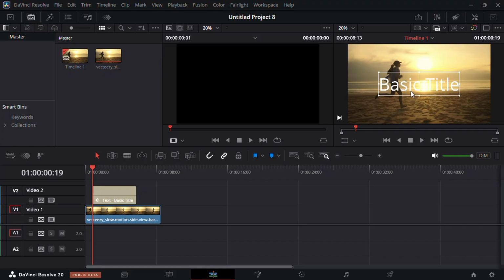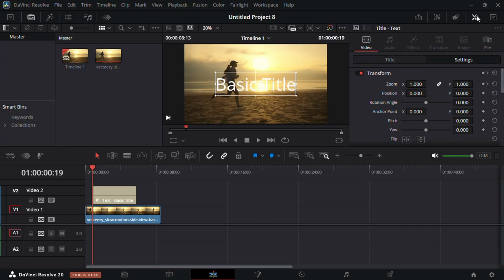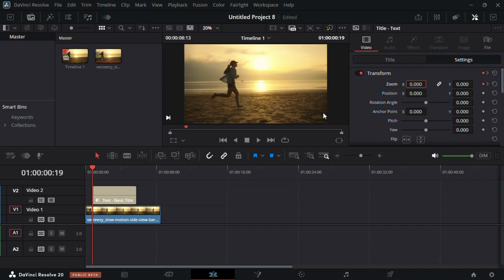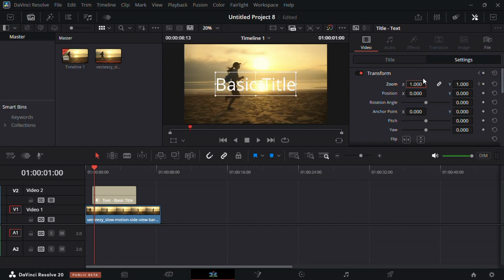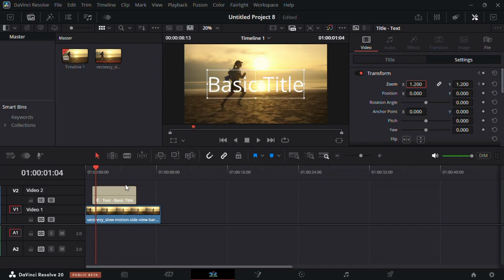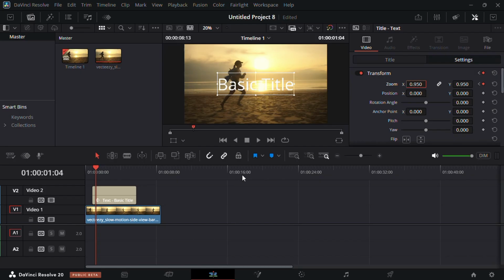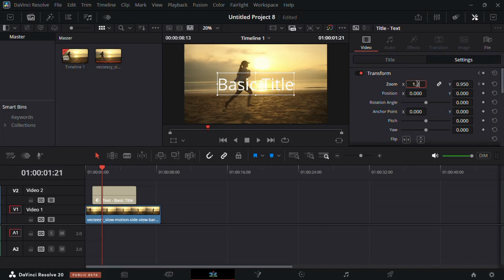How to Create a Animated Pop Effect in DaVinci Resolve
In this video , I will show you How to Create a Animated Pop Effect in DaVinci Resolve. The method is very simple and clearly described in the video.